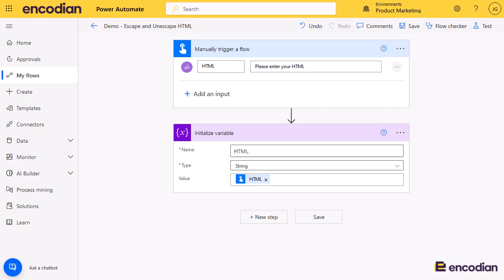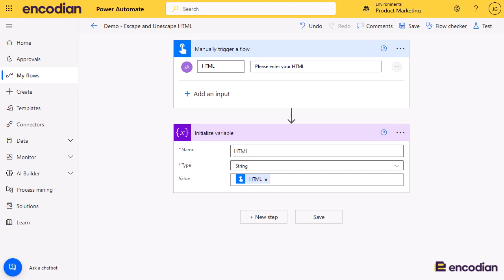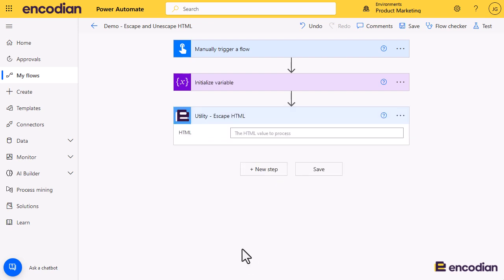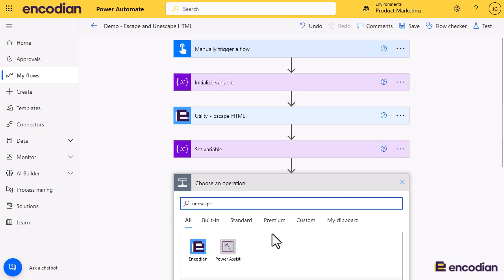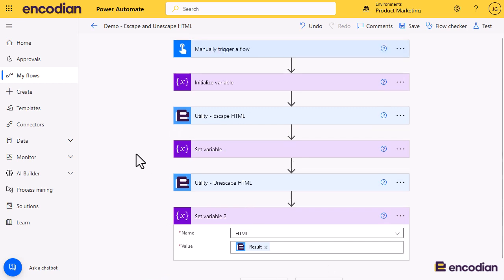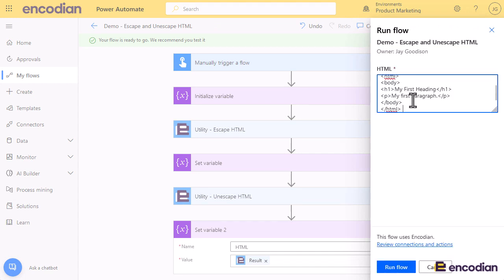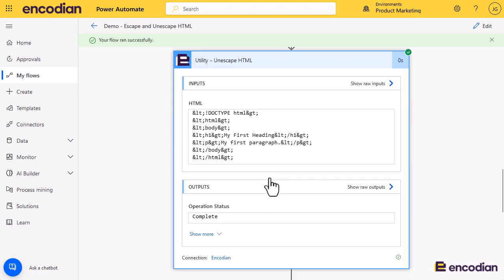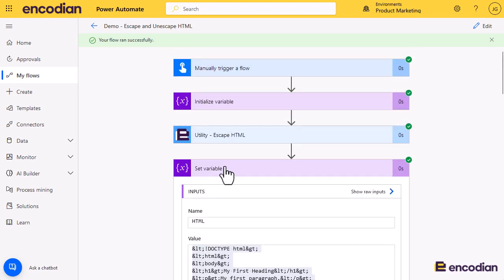Escape and Unescape HTML in Power Automate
The 'Escape HTML' utility action escapes (encodes) the HTML provided and (you guessed it!) the 'Unescape HTML' utility action (decodes) unescapes the HTML provided!

This video provides a brief guide to working with the  'Escape HTML' utility action and  'Unescape HTML' utility action within Power Automate.